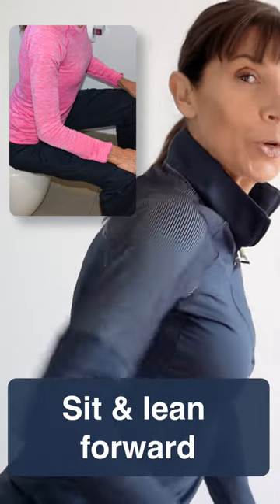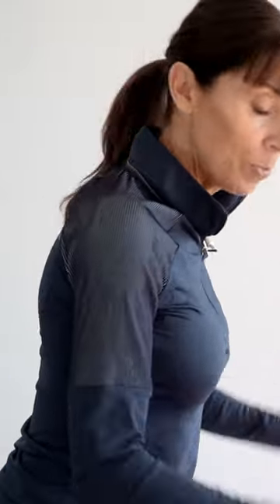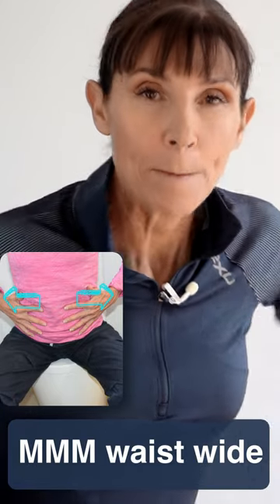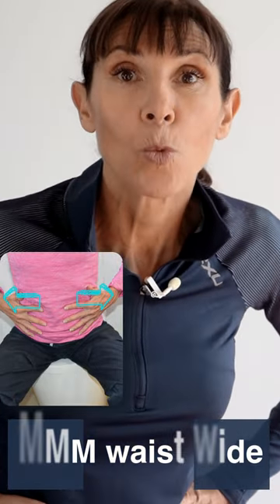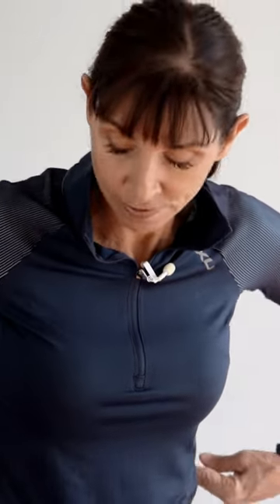Here's how you MOO to POO 🐮Bowel Movements & STOP STRAINING 😬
Moo to Poo your bowel movements to empty your bowels (poop), stop straining and constipation with Physiotherapist Michelle.

Pelvic Floor Physiotherapist Michelle Kenway shows how to empty your bowels without straining your pelvic floor. Learn the bowel movement posture and two essential steps to empty your bowels completely.

Moo to Poo Position
*Sit on the toilet seat (don't hover or squat above the toilet seat)
*Lean forward, hands or elbows on thighs
*Keep spine straight

Moo to Poo Bowel Movement Technique
*Breathe deeply into your belly
*Say "M" to widen your waist muscles
*Say "OOO" to bulge lower belly forward to relax your pelvic floor

This Moo to Poo bowel emptying technique should be used lifelong and is particularly relevant with constipation, hemorrhoids, after childbirth, hysterectomy or gynecology surgery and for management of prolapse conditions including anal prolapse and uterine prolapse.

Your stool consistency needs to be soft and well formed for this bowel emptying technique to be really effective.

Stop constipation and straining with Moo to Poo for all your bowel movements!